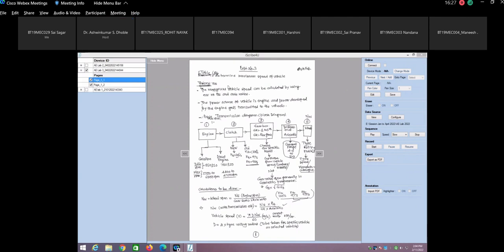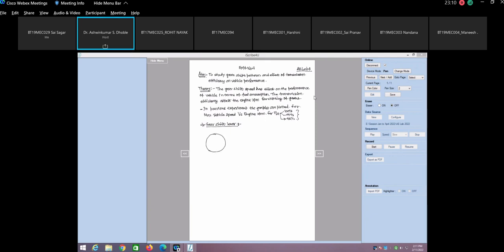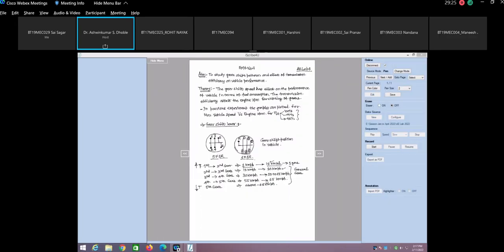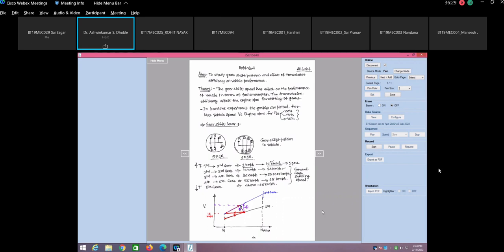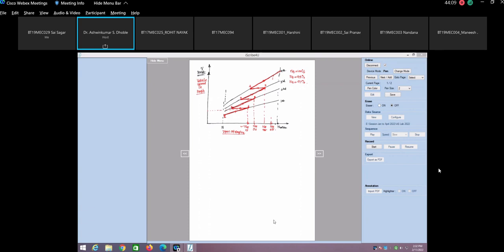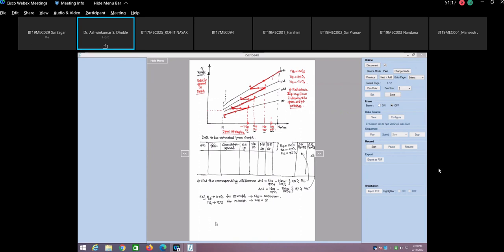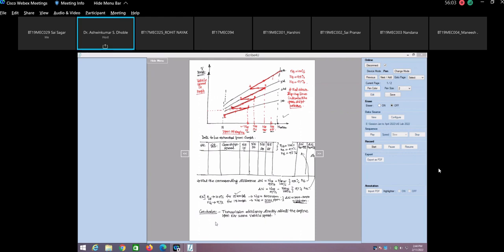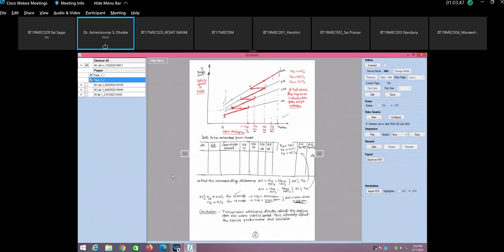AE Lab 11/2